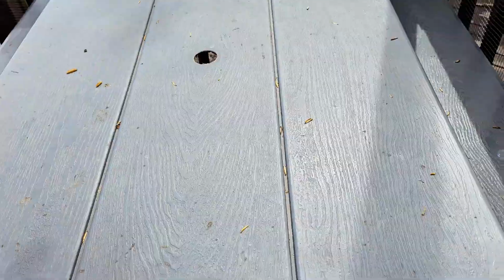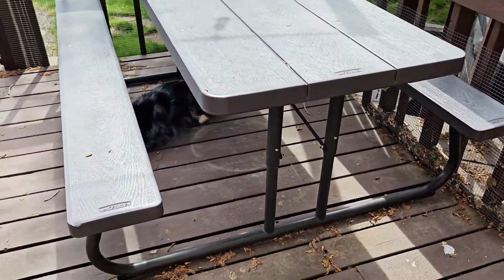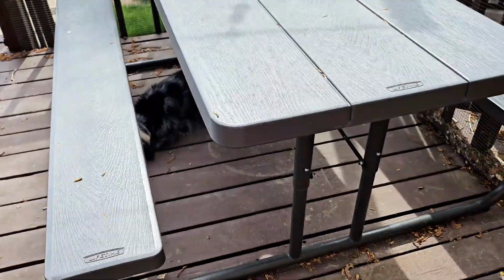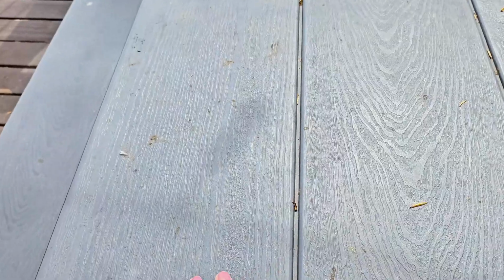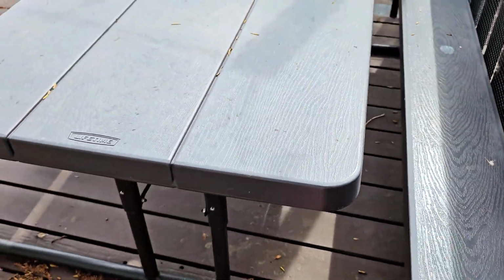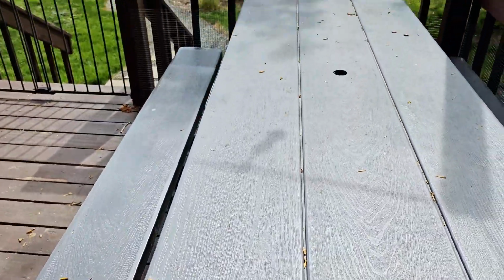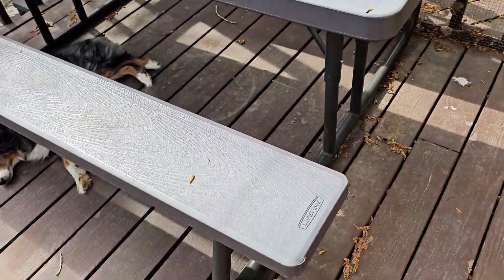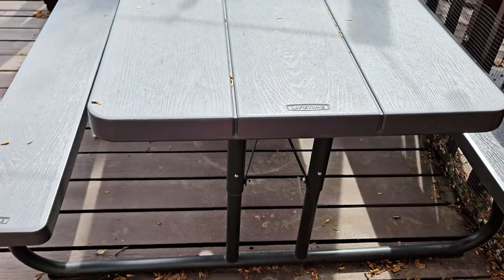Lifetime Folding Picnic Table Review: Perfect for Outdoor Entertaining?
← This link opens in Amazon (Paid Link)

Looking for a versatile and durable outdoor table? Let's check out the Lifetime 6-Foot Classic Folding Picnic Table! This table promises to be perfect for everything from backyard barbecues to camping trips.

✅ Space-Saving Design: Folds flat for easy storage when not in use.
✅ Durable Construction: Built to withstand outdoor elements and heavy use.
✅ Versatile Seating: Accommodates up to eight people comfortably.
✅ Easy to Clean: Stain-resistant surface for quick cleanup.
✅ Adjustable Height: Customize the table height for different activities.

I'll be putting this picnic table to the test to see if it lives up to the hype. Let's find out if it's a must-have for your outdoor space!